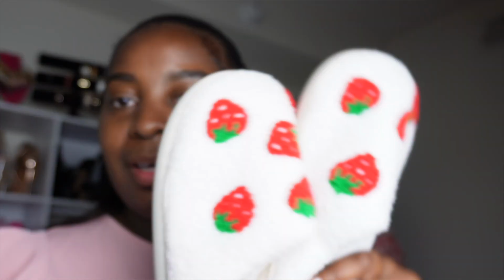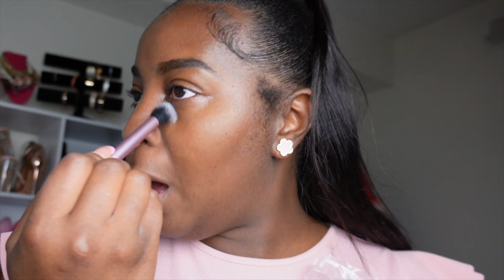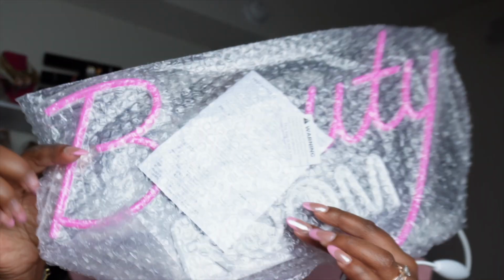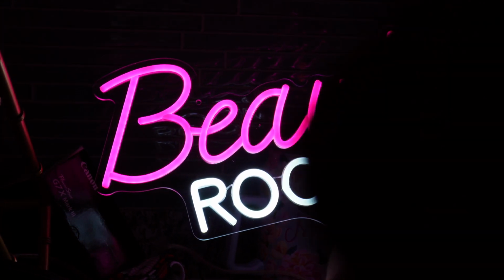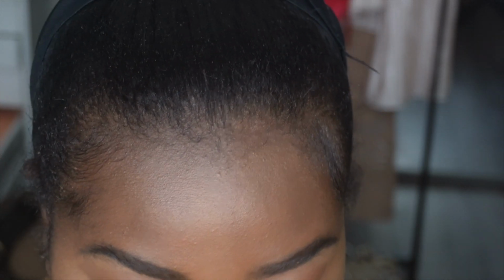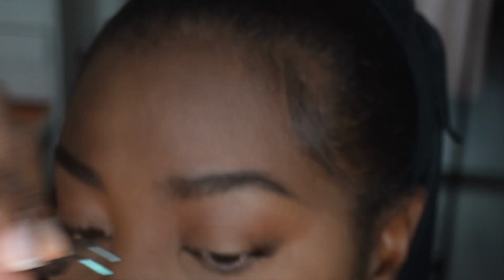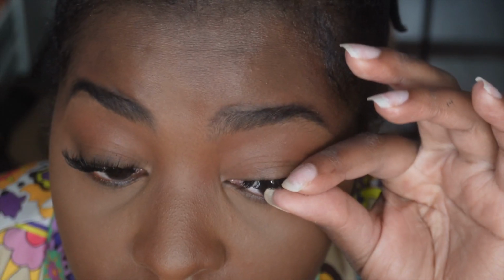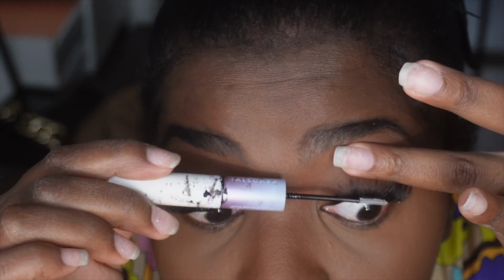WOW Look at these TEMU Finds | Neon Sign | Cluster Lashes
Here are some great things I found on Temu
1. Strawberry slippers

2. Fuzzy Socks

3. Makeup Brush Set

4. Beauty Room Sign

❗️ADD ME ↓
📲INSTAGRAM: BerryFae19 & BerryFaeBeauty & BerryFae Aesthetics
📲SNAP: BerryFae

⤵️💌SEND ME MAIL↓ /PRODUCTS YOU WANT ME TO MENTION/REVIEW:
via Email

⇢Fun Facts⇣
*Cameras I Use: Cannon 80D & iPhone14
Cannon G7X mark 3 VLOGS)
*Age 29
*South Fl